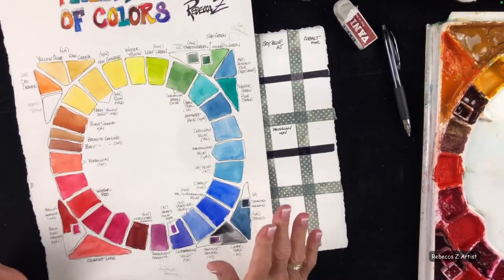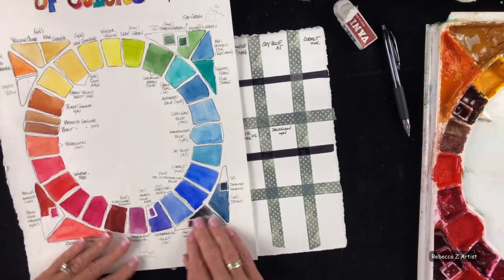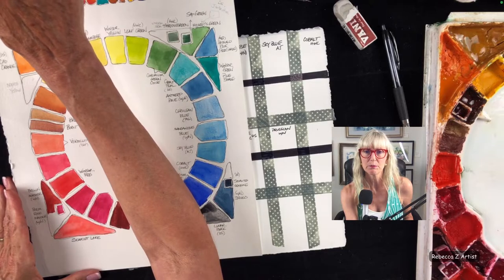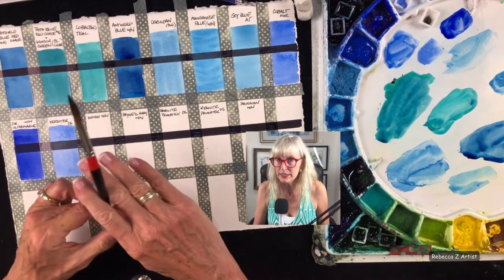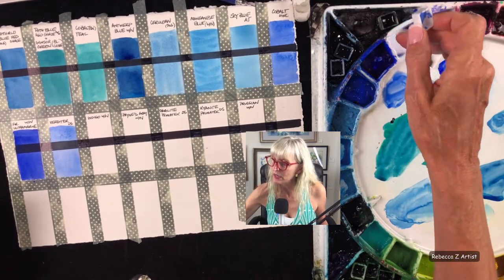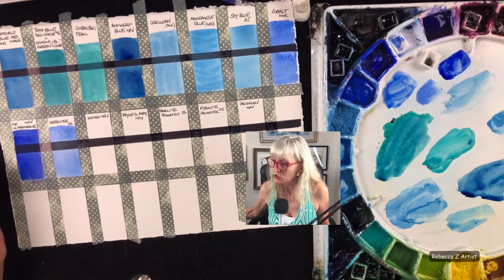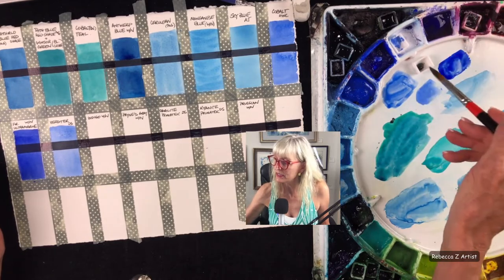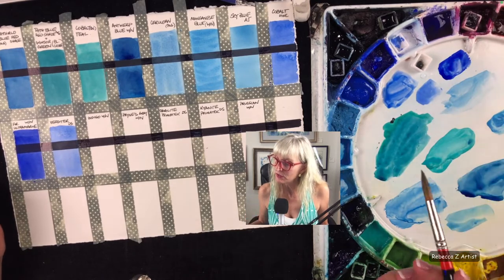Watercolor Blues- Testing Color, Transparency, and Liftability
Join me as I test the blues on my palette with a fun chart format that makes it easy. We can't play with our colors too much! For a complete list of my palette colors and shopping links visit my